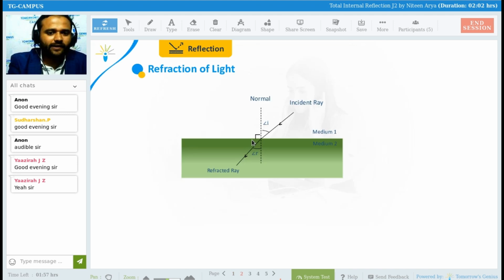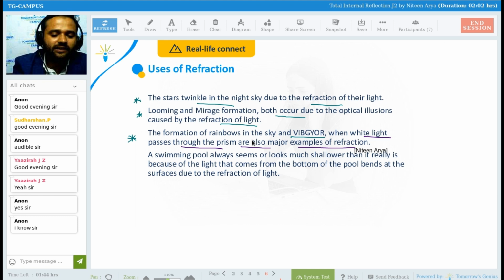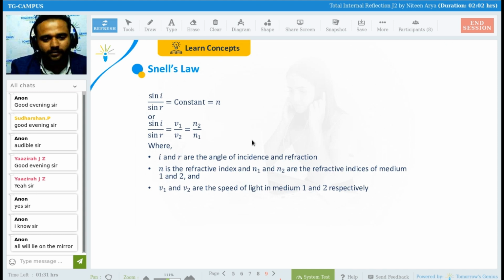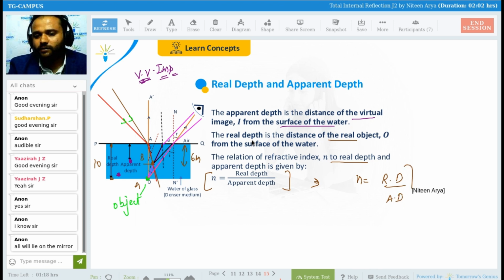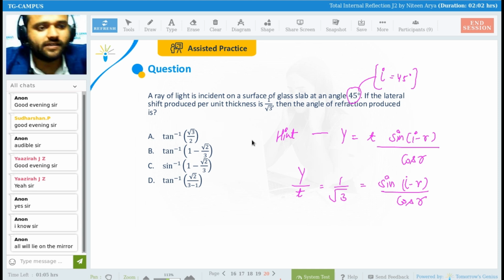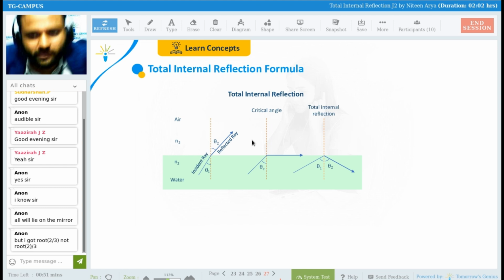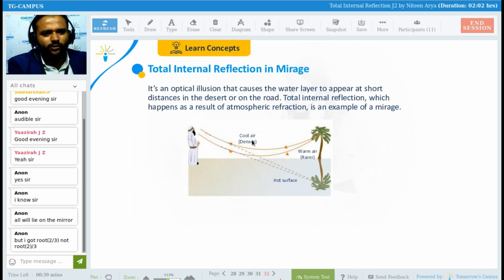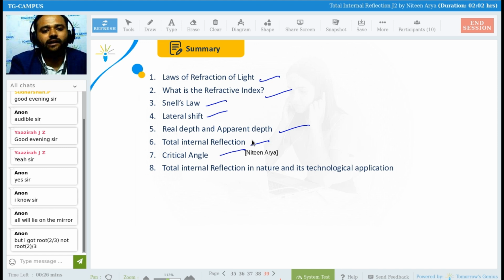Total Internal Reflection | Class 12 Physics | NEET 2026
Learn the concept of Total Internal Reflection (TIR) with clear explanations, real-life applications, and problem-solving strategies. This video covers the conditions for TIR, critical angle, and how it applies to fiber optics, prisms, and more.

Timestamp👇
0:00 Introduction
13:00 Uses of Refraction
15:18 Laws of reflection of light
24:51 what is refractive index and Snell's law
27:58 What are rare and denser mediums
28:27 Types and characteristics of refraction
30:59 Lateral shift
31:56 Refraction through slab
34:16 Real Depth and apparent depth
49:59 Applications of refraction of light
50:58 Practice question and answers
59:13 what is total internal reflection
1:03:31 Total internal reflection formula
1:11:24 Critical Angle
1:12:46 Total internal reflection examples
1:18:14 Total internal reflection in optical fiber and Mirage and prism
1:23:48 Practice question and answers
1:32:00 Summary